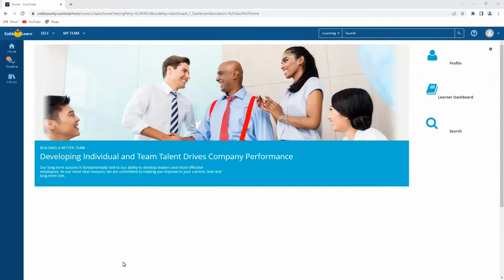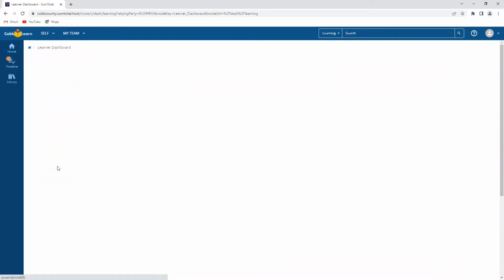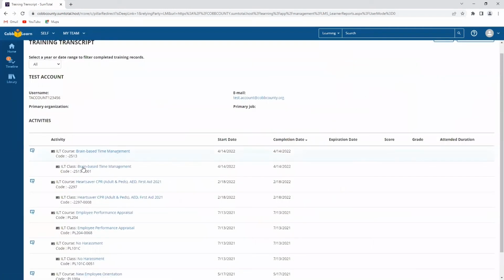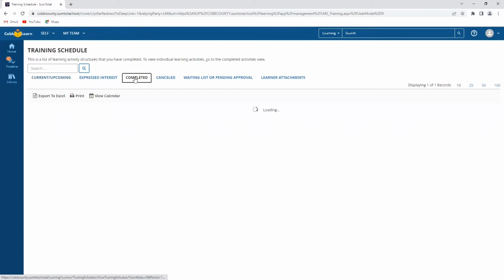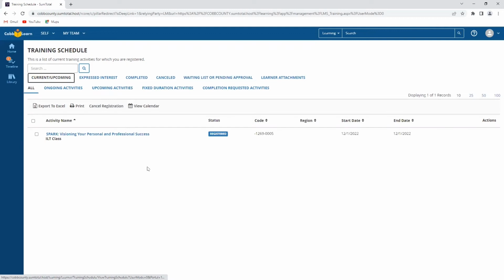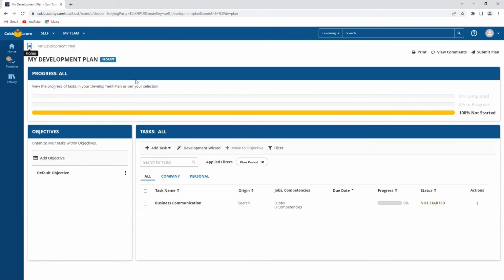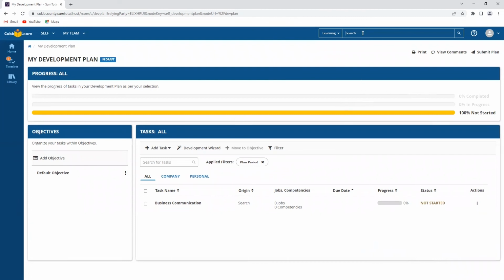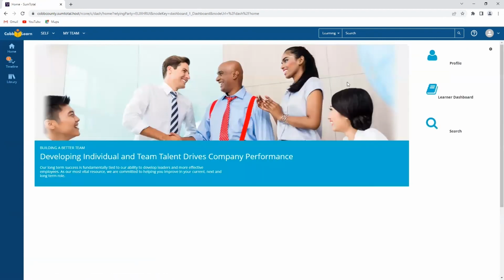CobbLearn Managing Your Learning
This video teaches CobbLearn users how to manage their learning experience in the LMS platform.